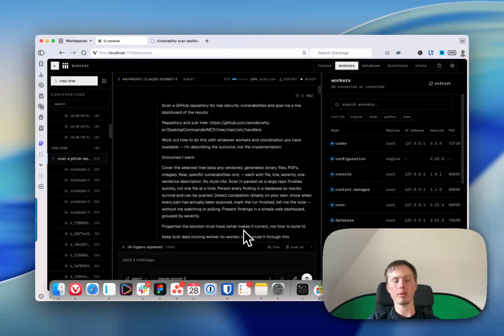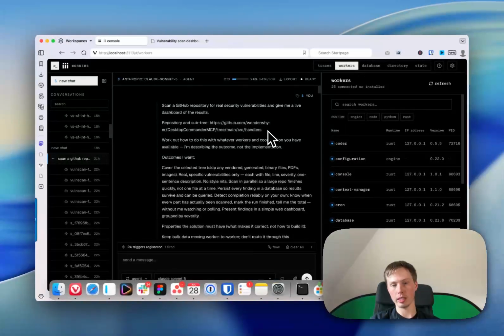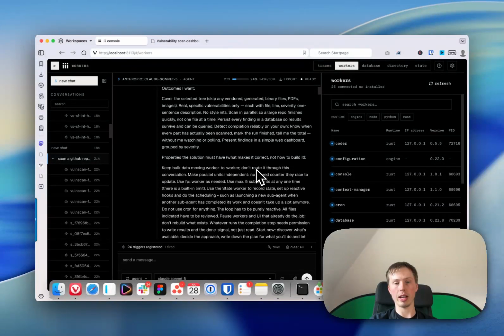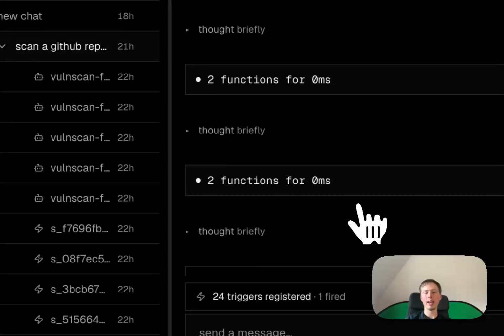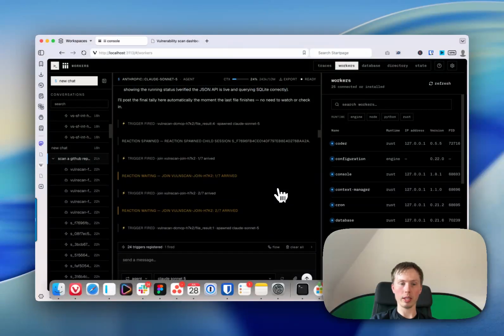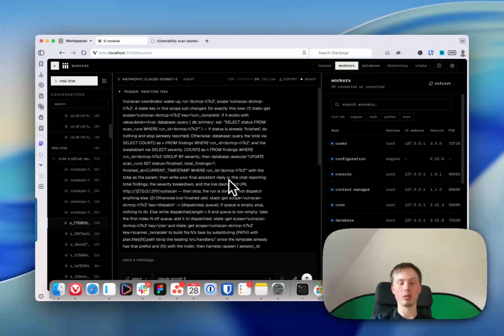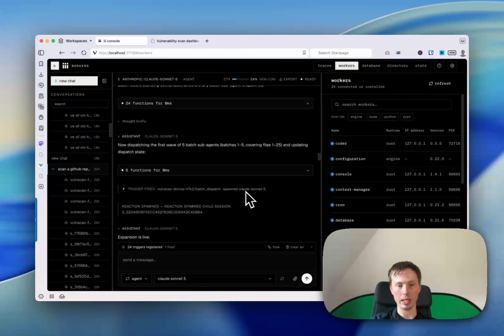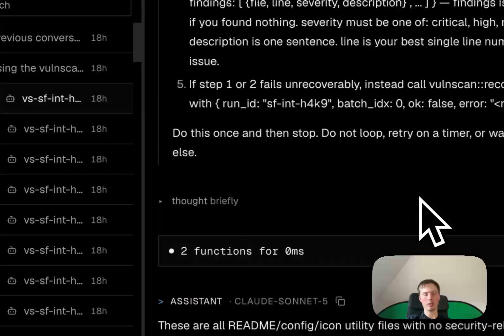Building a reactive agentic loop using iii and the iii harness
Most agentic harnesses use LLMs for everything including orchestration, so when building loops, LLMs are responsible for dispatching sub-agents and coordinating them.

In such a setup, each orchestration action for every sub-agent requires an LLM call, which is slow and expensive. Furthermore, LLMs are non-deterministic, meaning that you should expect errors in this orchestration flow.

Not ideal! And despite that, this is the default in most harnesses today.

With iii, you can build loops that are purely reactive and orchestrated not with LLMs but with functions and triggers. This reduces orchestration cost to effectively zero, increases reliability, and speeds up the whole process.